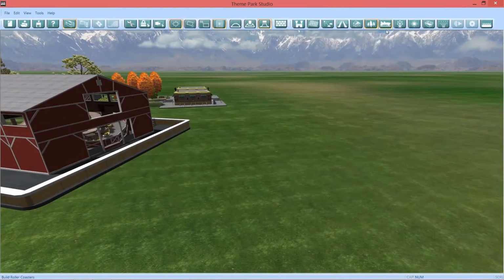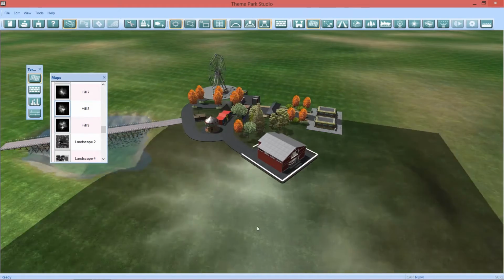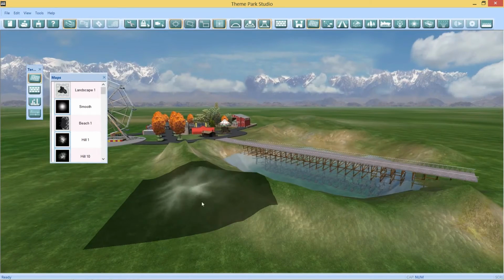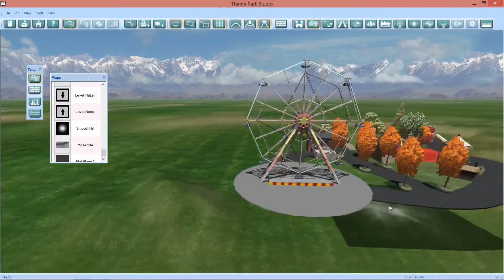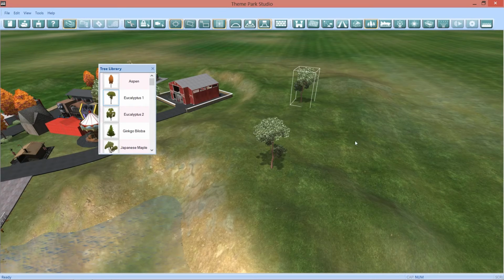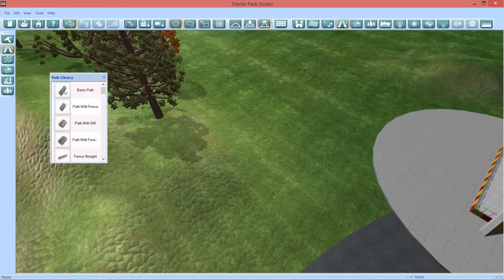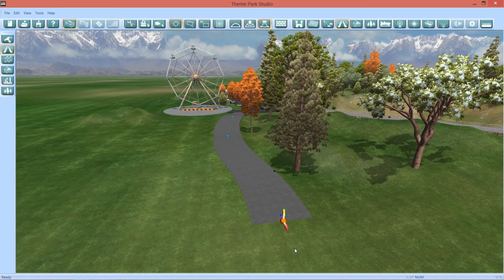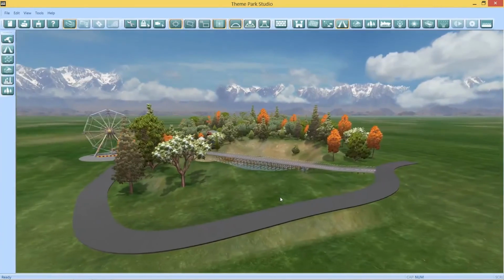Theme Park Studio - Part 7 - Terra-Forming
I begin to start terra-forming the land on the park I have been working as it was requested. Be sure to let me know what you want me to do next!

Music Channel:
Download steam to get Theme Park Studio: